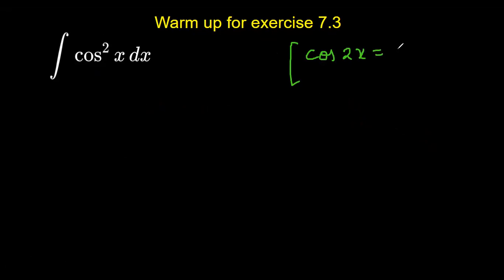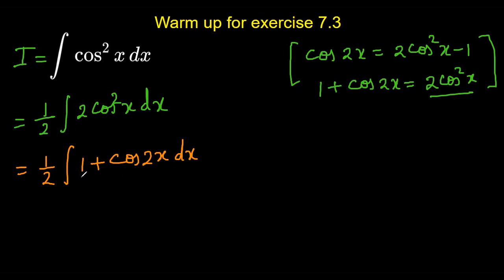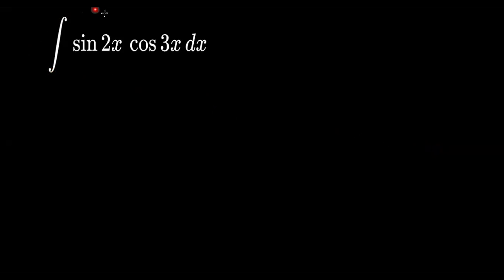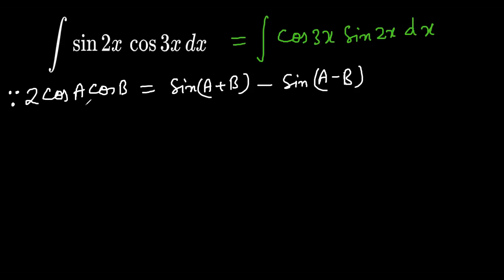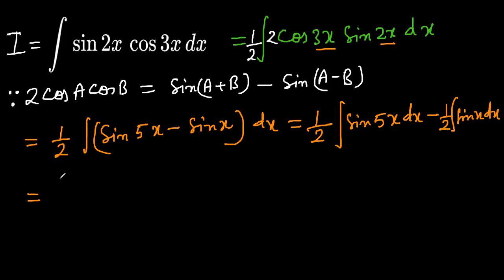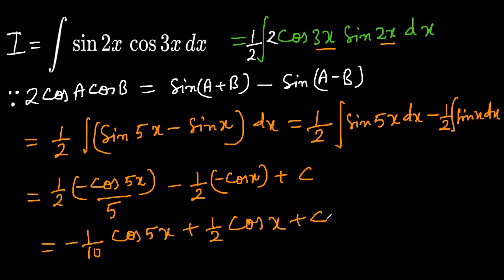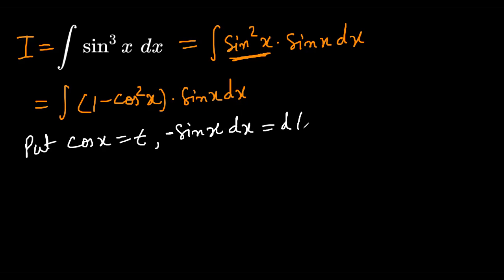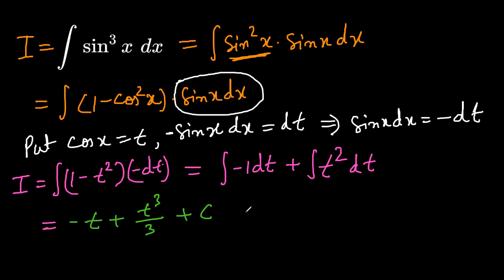warm up for ex 7 3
class 12 mathematics integration using trigonometric identities